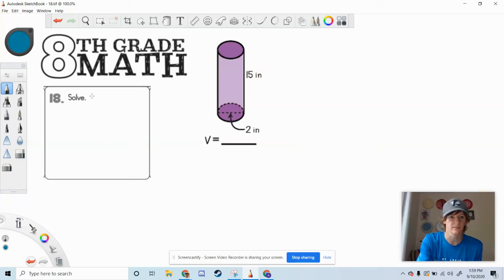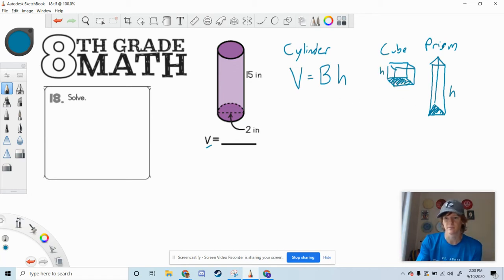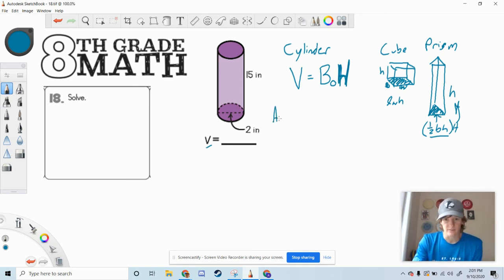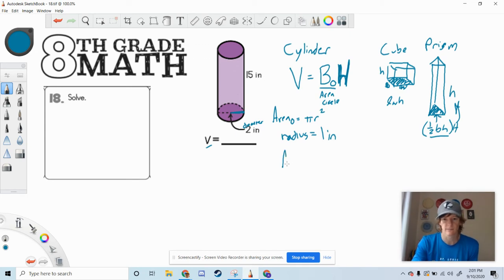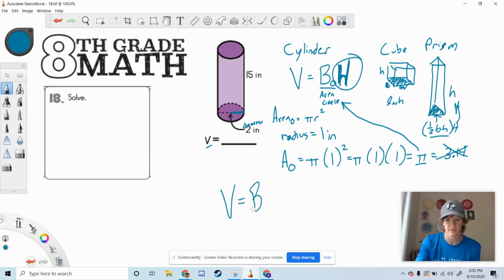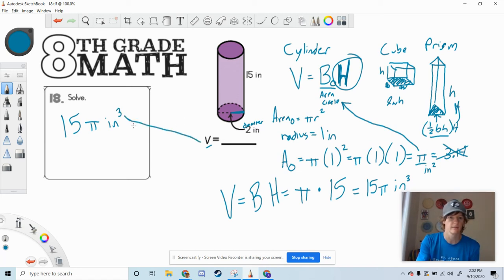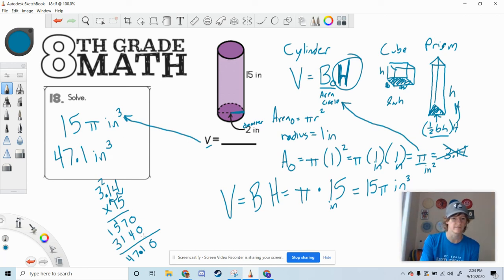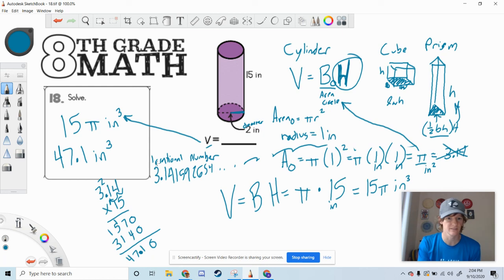8th Mountain Math Week 4 #18